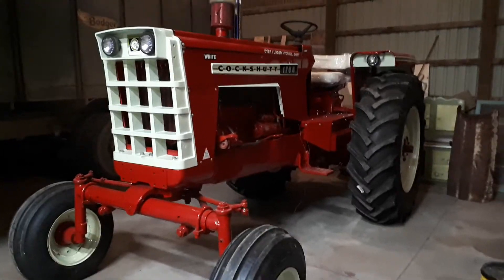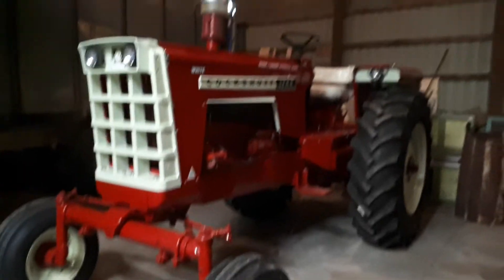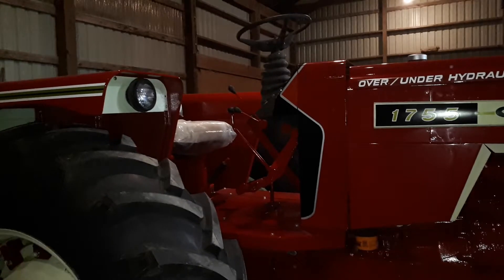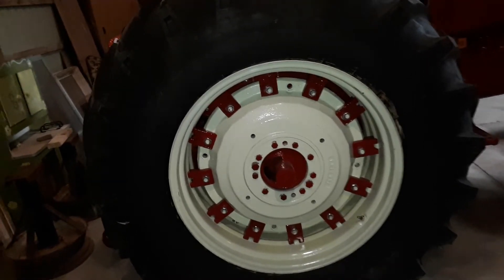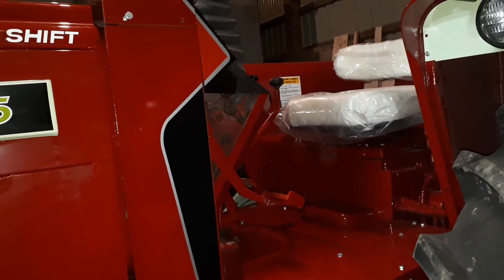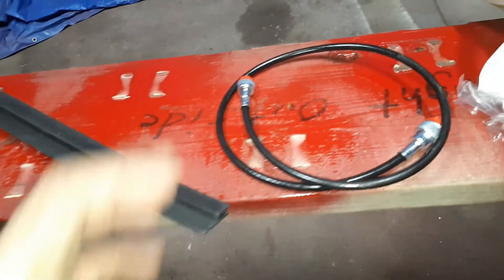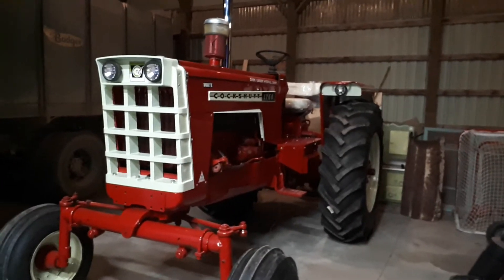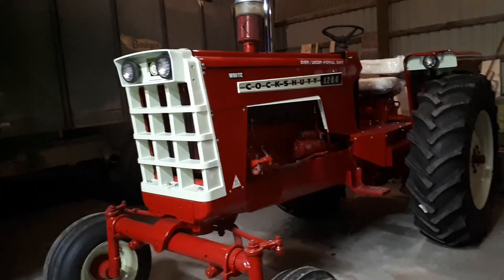A Missing Piece